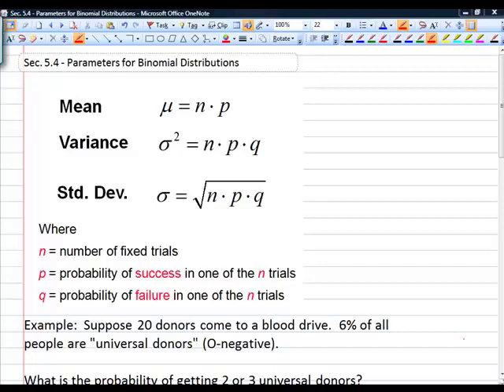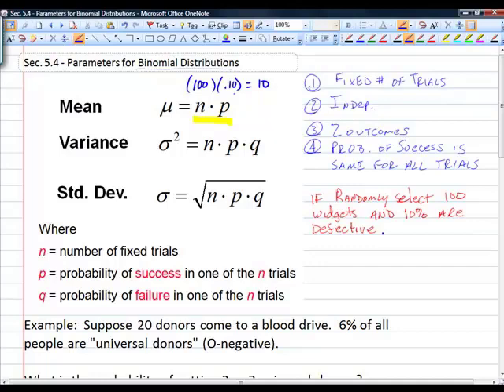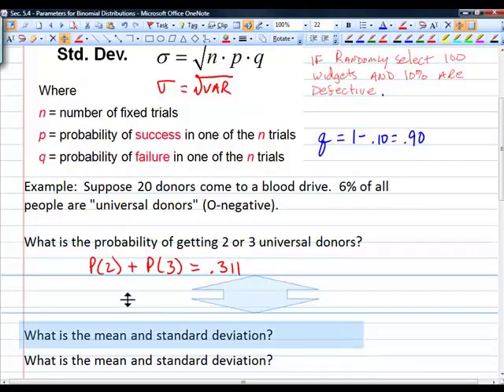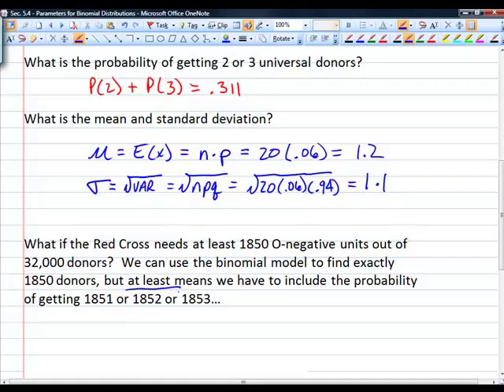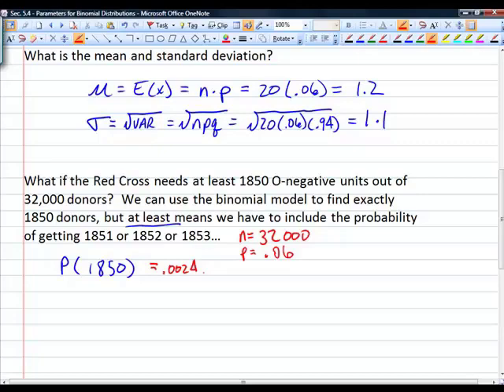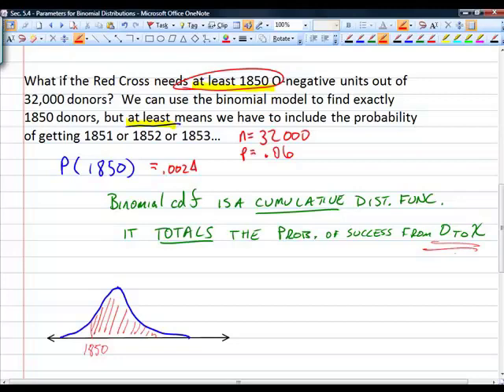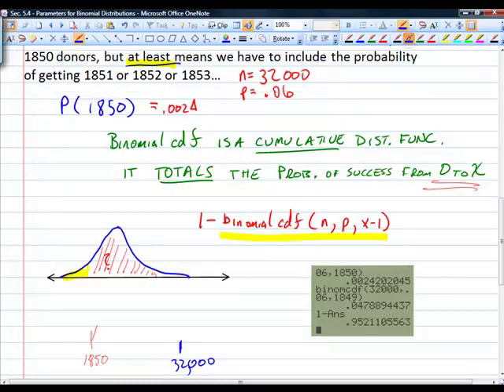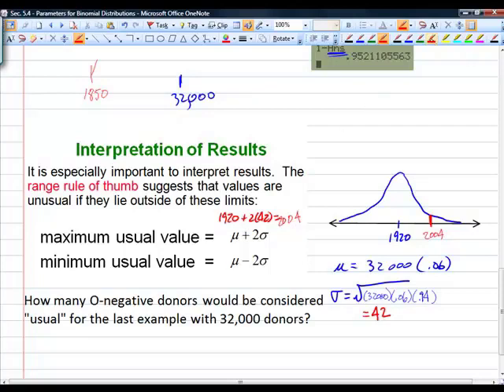Math 1342 Sec 5.4 Parameters for Binomial Distributions